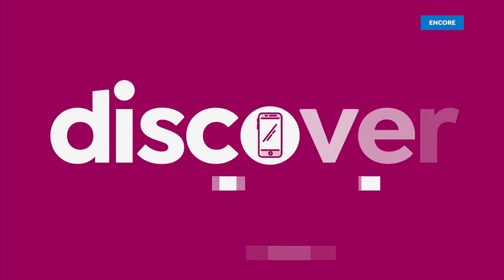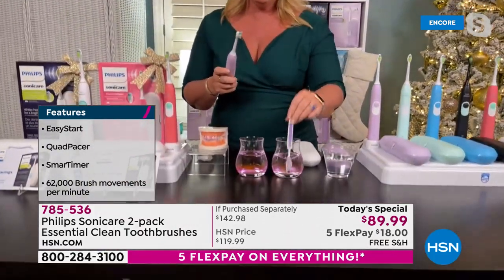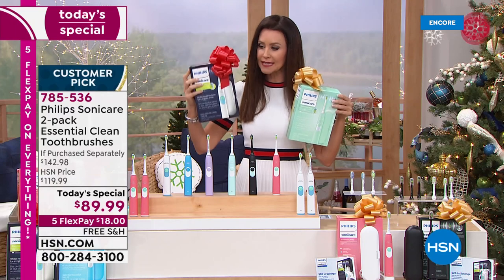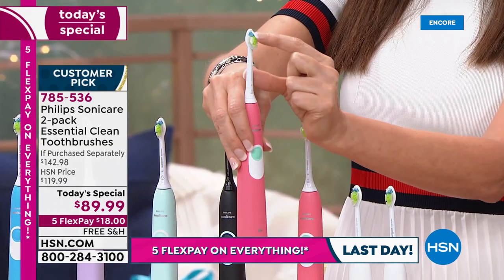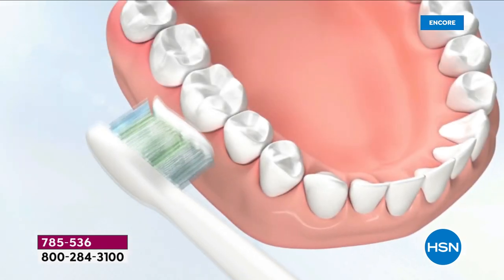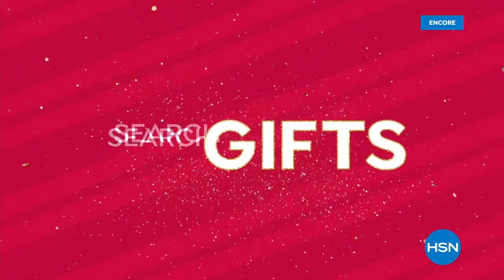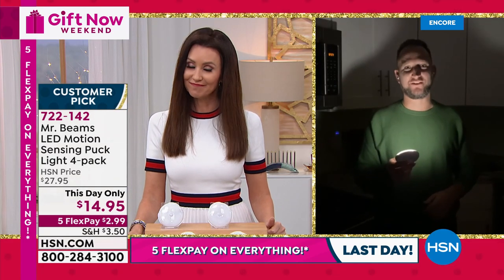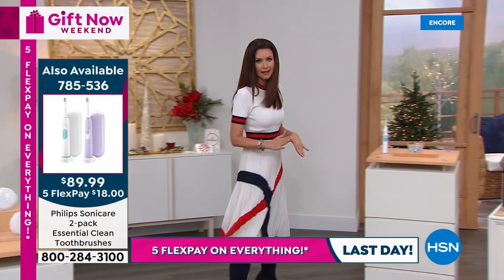HSN | Great Gifts 11.01.2021 - 01 AM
Discover a variety of great gifts and something for everyone on your gift list this holiday season.